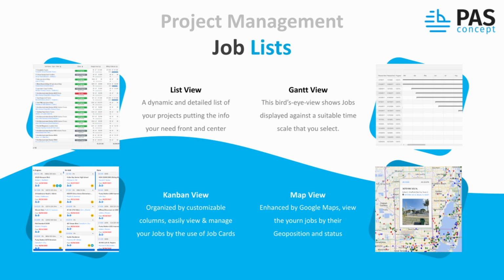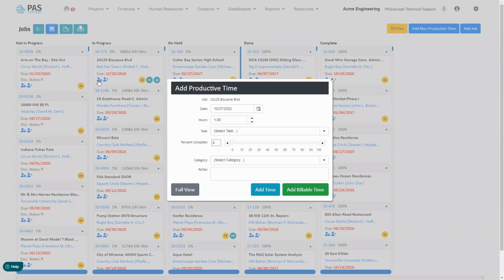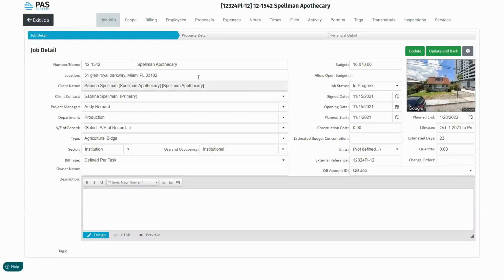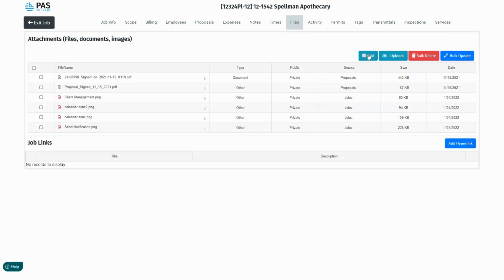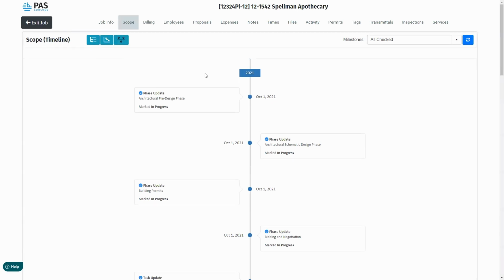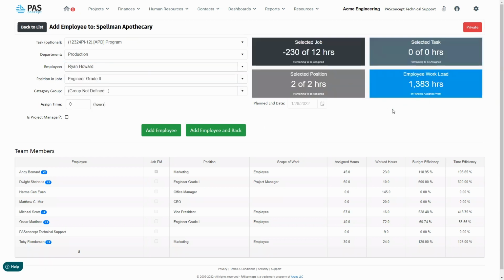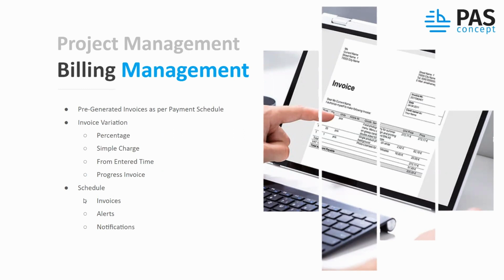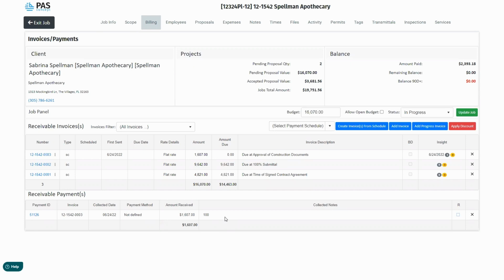Project Management Webinar LIVE